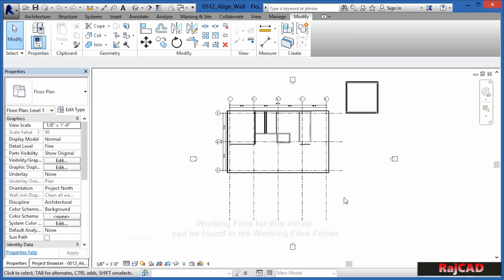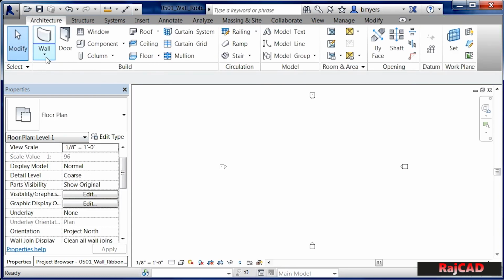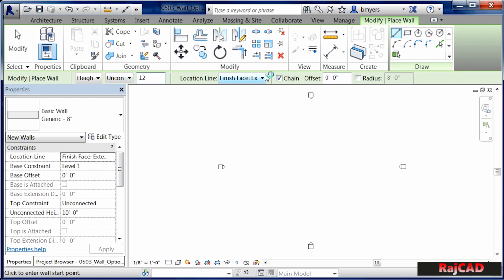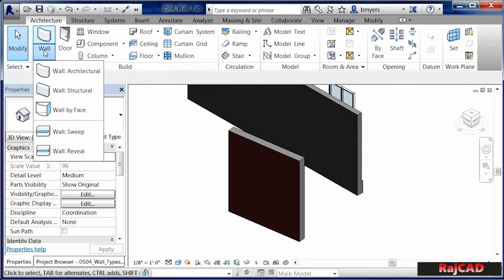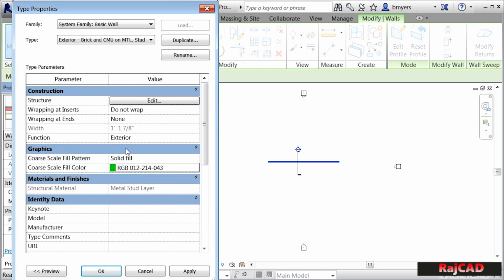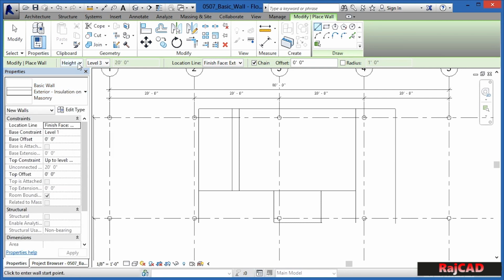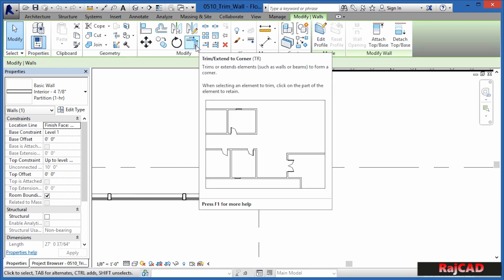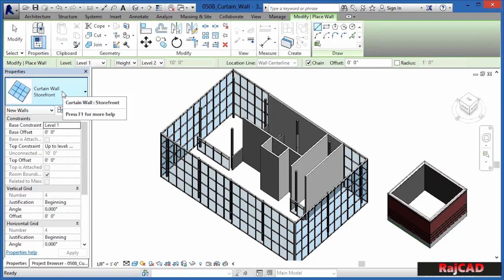Autodesk Revit Architecture Tutorial - Lesson 03 - Wall and advanced applications